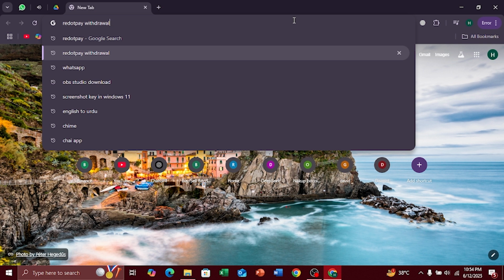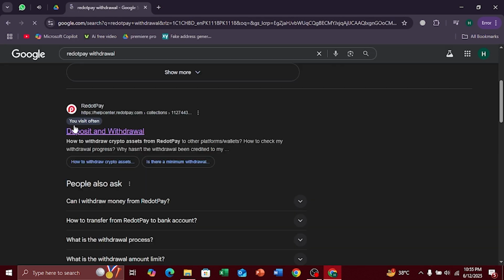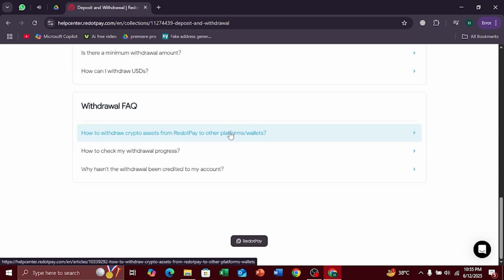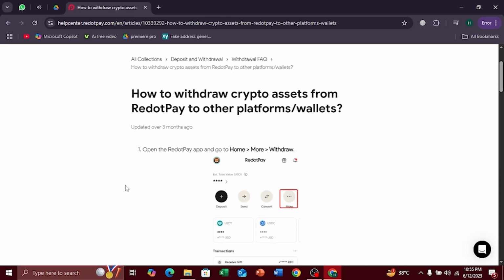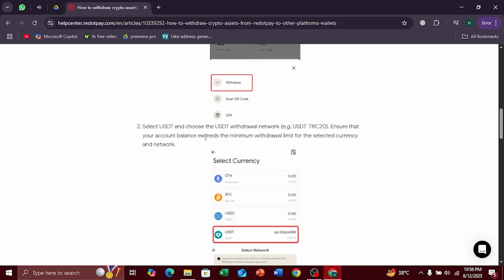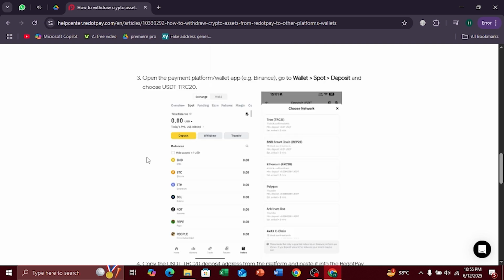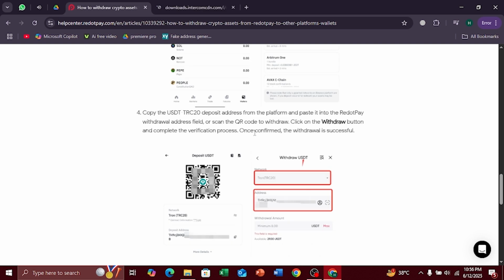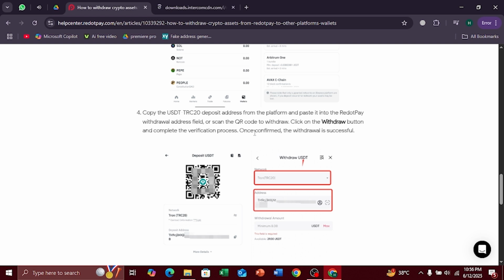How to Transfer Money from RedotPay to PayPal (Best Method)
How to Transfer Money from RedotPay to PayPal (Best Method) How to Transfer Money from RedotPay to PayPal – In this step-by-step guide, you'll learn the best method to transfer money from RedotPay to PayPal quickly and safely in 2026. Whether you're using RedotPay for crypto, international payments, or as a virtual card platform, this tutorial shows you how to connect your RedotPay balance to PayPal using trusted and secure workarounds.

We cover everything from currency conversion, intermediary services, to potential limitations and transaction fees. If you've been struggling to figure out how to move funds between RedotPay and PayPal, this video will make the process clear and easy. Ideal for freelancers, digital nomads, or online business owners using both platforms.